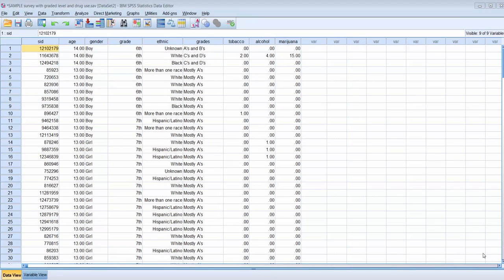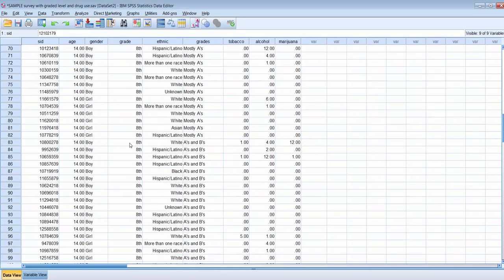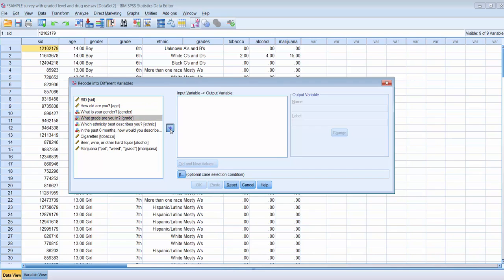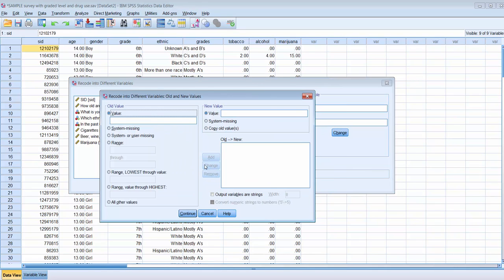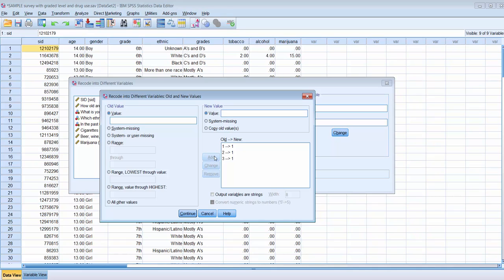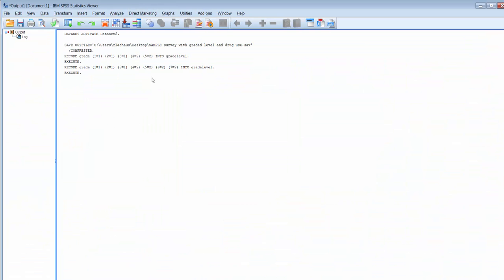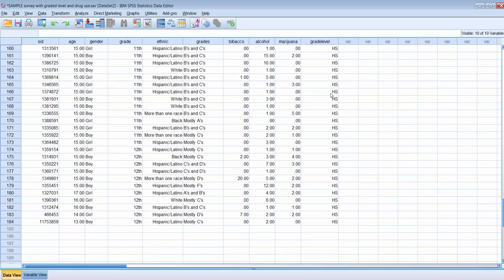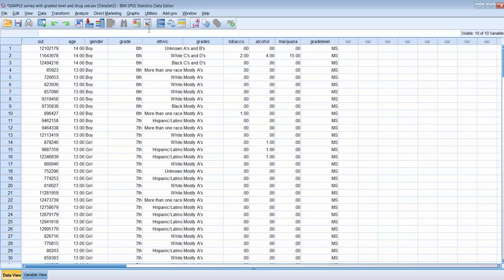Transforming Variables using SPSS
AFTERS: How to use the transform function in SPSS. This is useful when you have survey data on one variable and want to make a new variable (e.g. grouping variable) based on that existing variable.